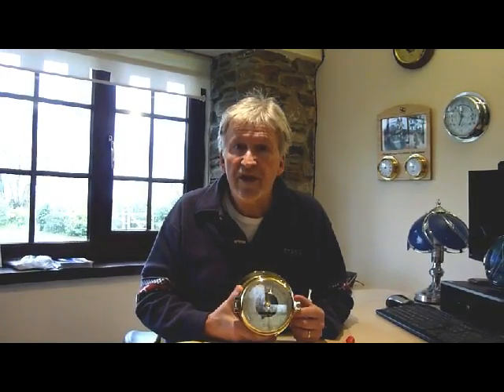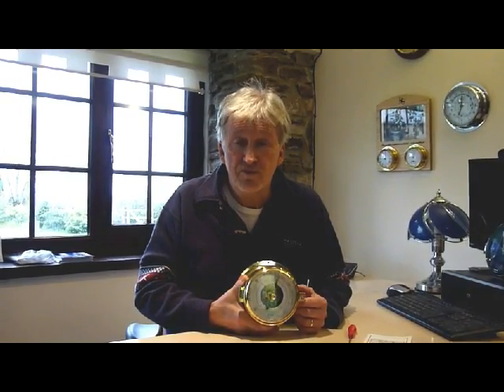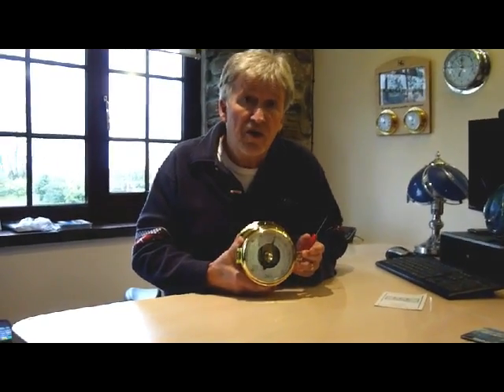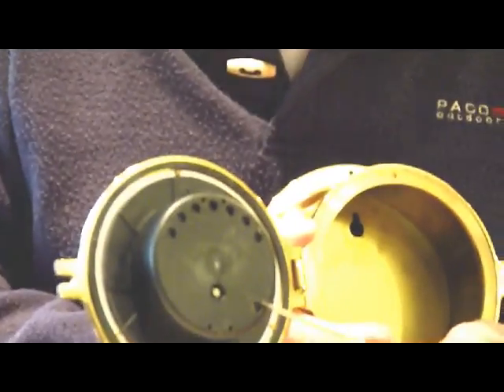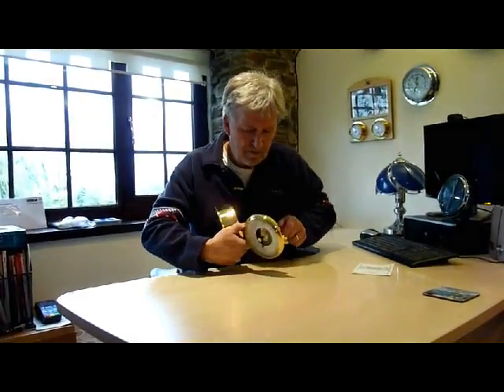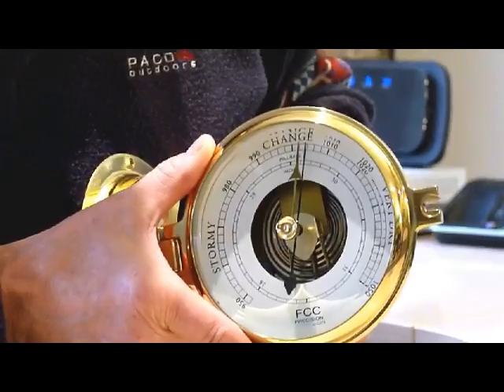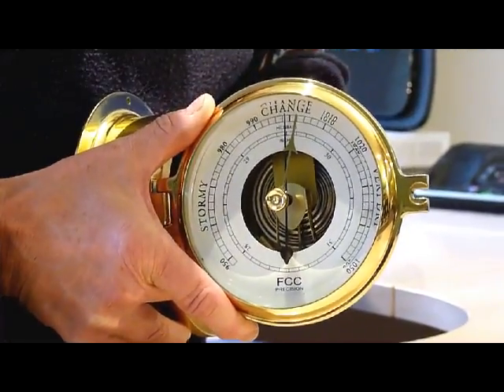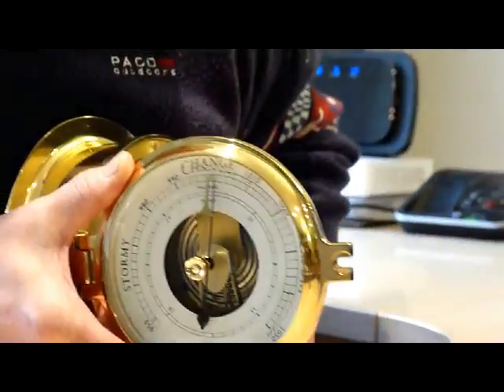FCC Precision - Setting a Barometer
How to set up a Barometer